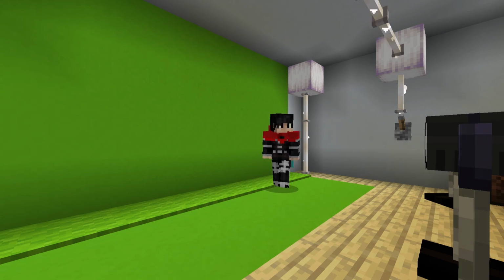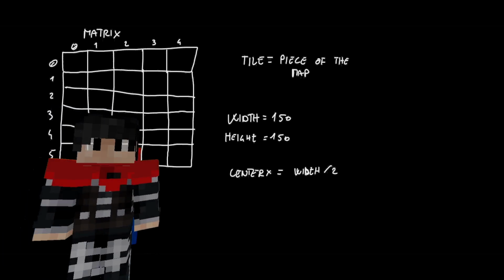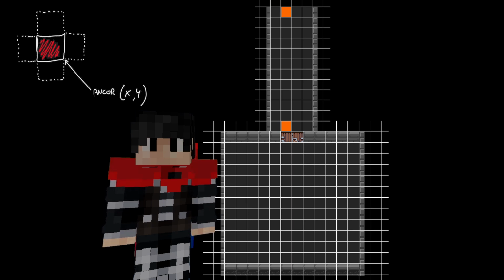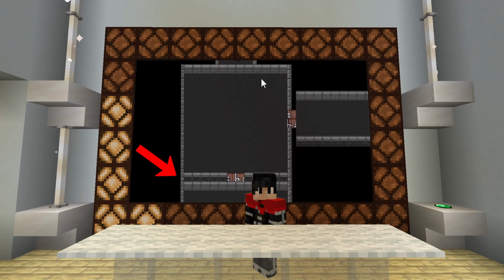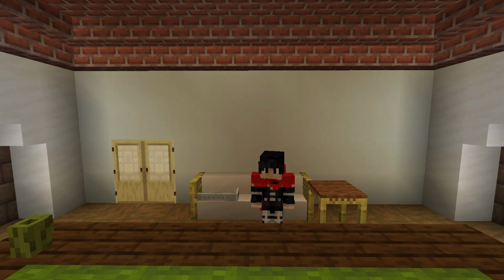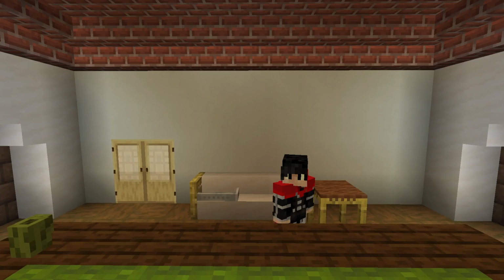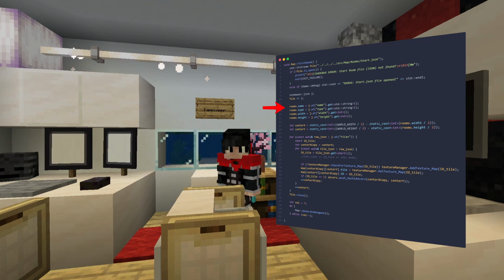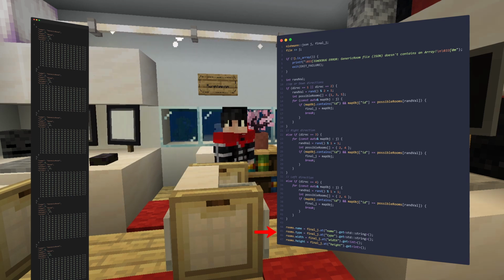I Made A 2D Dungeon Generation Algorithm In C++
🔥 Read full description for extra info and social links!
Hello everyone and welcome to this new video! Today I'm going to show you an algorithm I came up with a few days ago while trying to generate a dungeon randomly without loading.

As I mentioned in the video, if the algorithm I invented already exists, I'm sorry, but I didn't copy it on purpose; it wasn't intentional.

In this video, I'll show you more of the theory behind the algorithm than the code. Everything was done with C++, JSON, and the Raylib graphics library.

Chapters
Intro: 0:00
Explanation of Array and Map: 3:48
Explanation of the Algorithm: 8:28
Tests and Problems: 17:43
Where to Save Room Data: 24:09
Transfer Data from JSON to C++: 37:16
Outro: 45:39